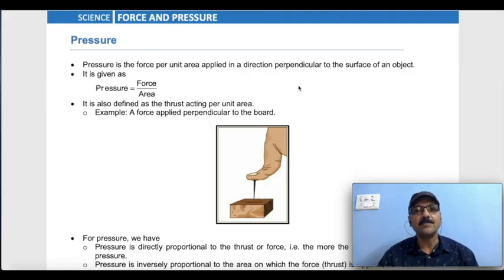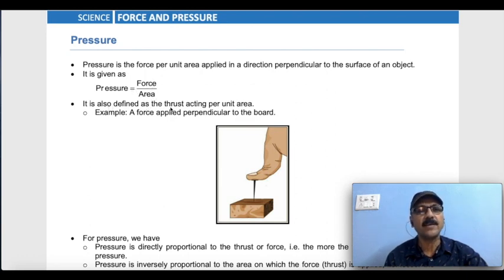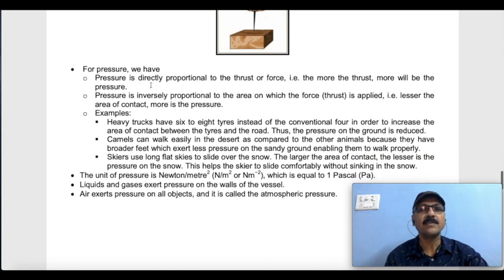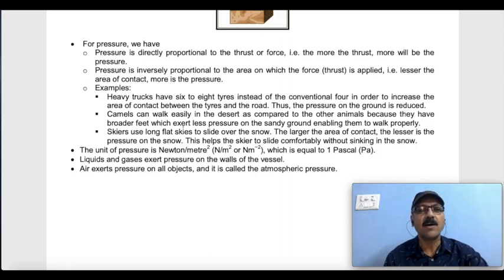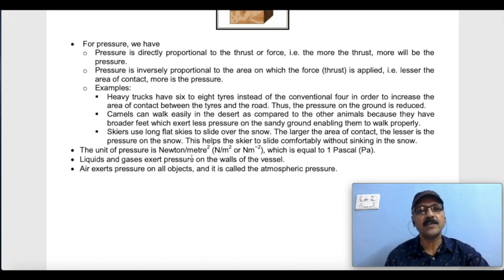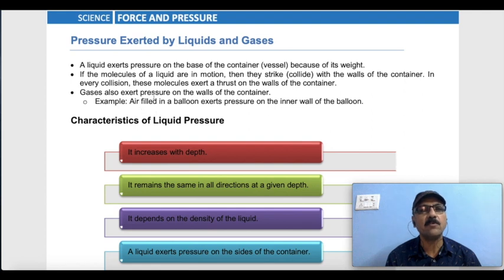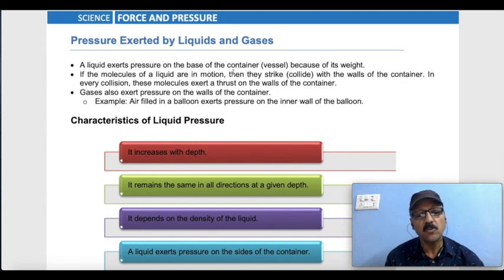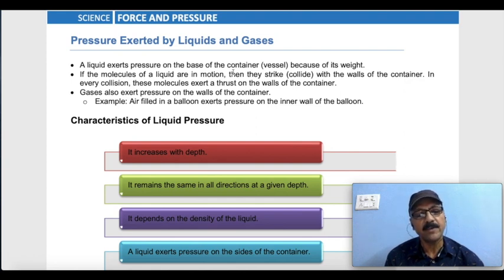PRESSURE || PHYSICS || CLASS VIII || MPS